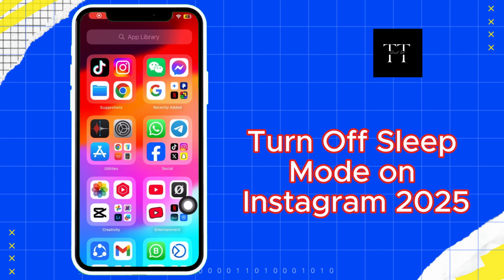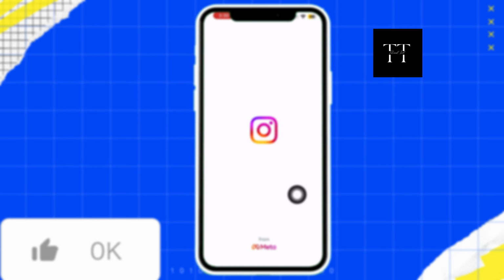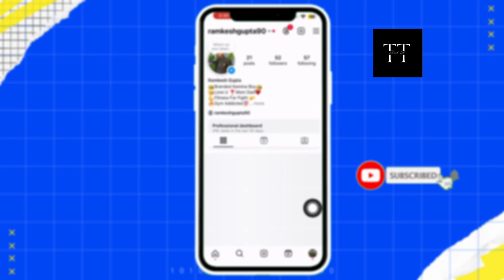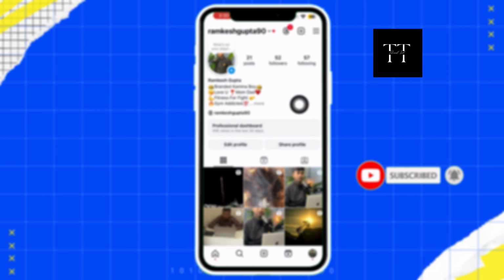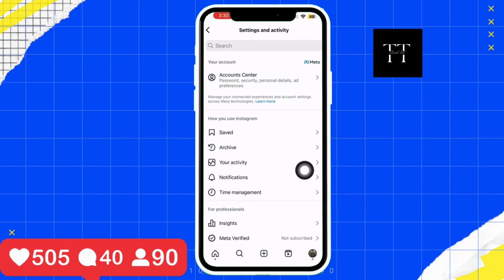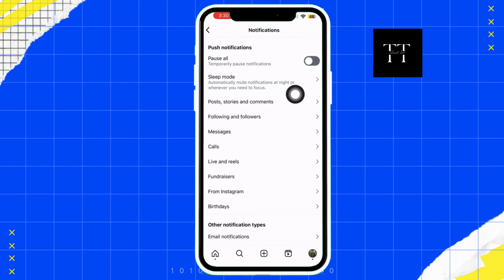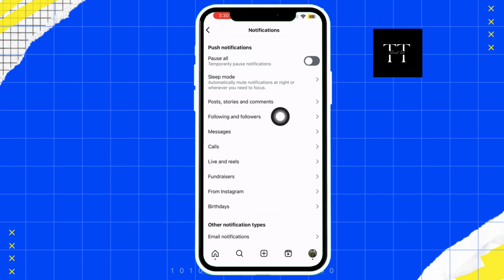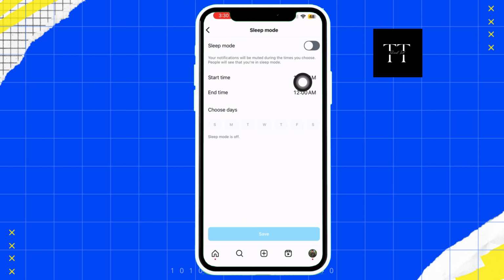Wake Up Instagram! Fix Sleep Mode & Notifications in 2025 🚀📱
Is your Instagram not working as expected? Notifications delayed or not showing up? In this video, we’ll guide you step-by-step on how to fix Instagram's so-called 'sleep mode' and ensure your app stays active 24/7. Learn how to adjust notification settings, remove app restrictions, and optimize Instagram for smooth performance on both Android and iOS. Whether it's battery optimization, screen time limits, or focus mode causing the issue, we’ve got you covered! Watch this full guide for the best solutions in 2025.